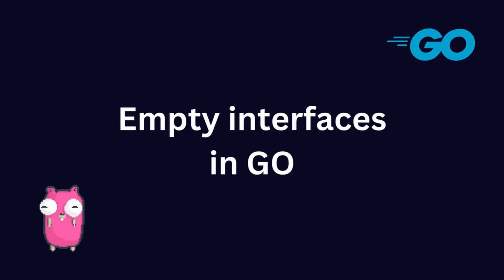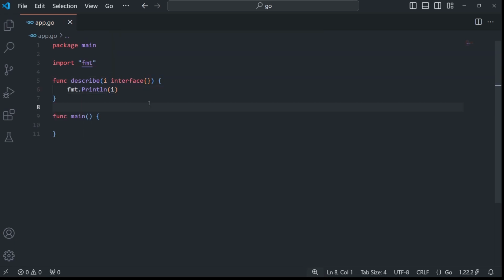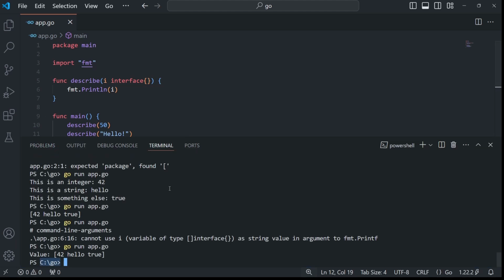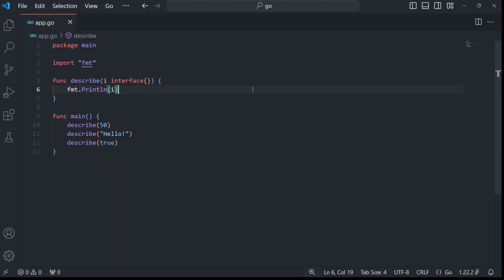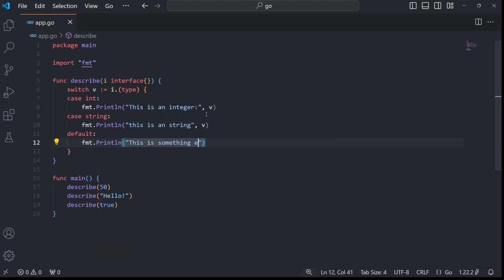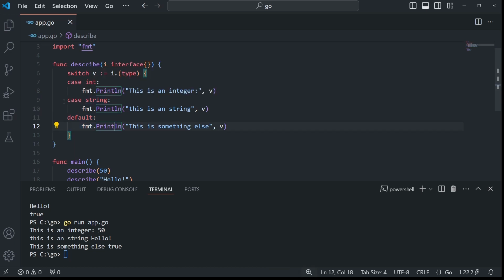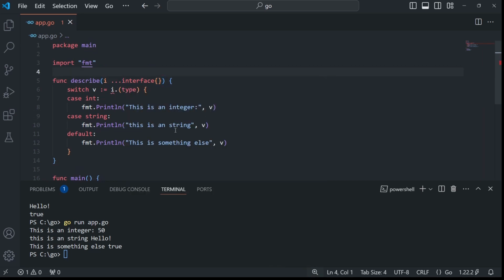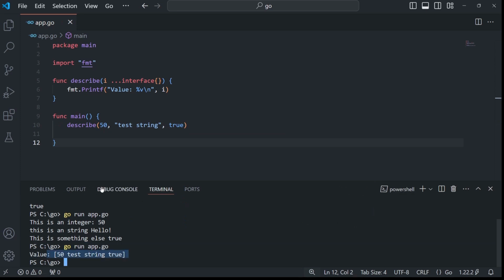Empty Interface in Go (Golang)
In this video we will learn about the syntax and usage of empty interfaces in Go. Discover how empty interfaces provide flexibility by enabling functions to accept arguments of any type and return values of any type. You'll see how this versatility simplifies code and fosters reusability in various scenarios.